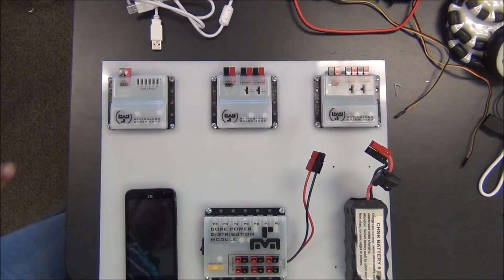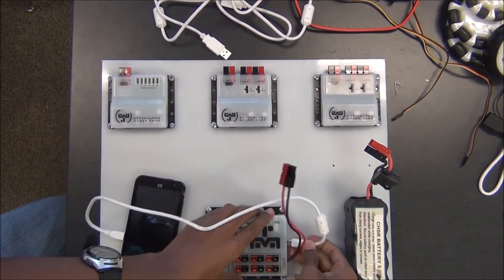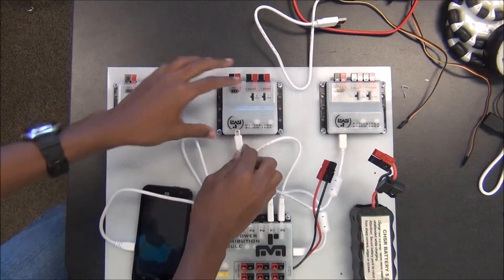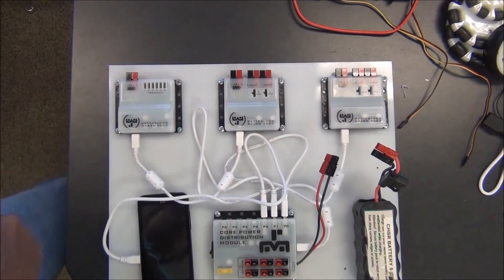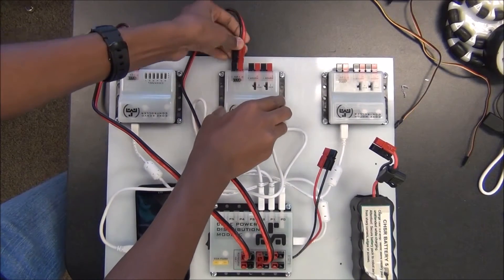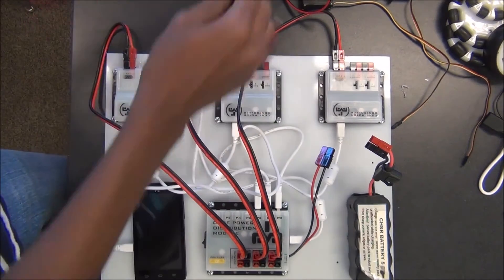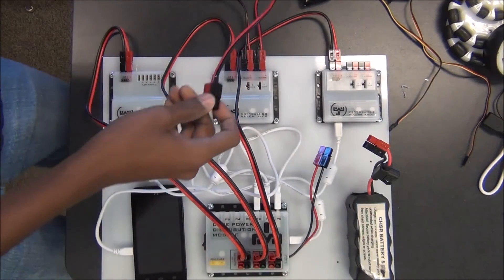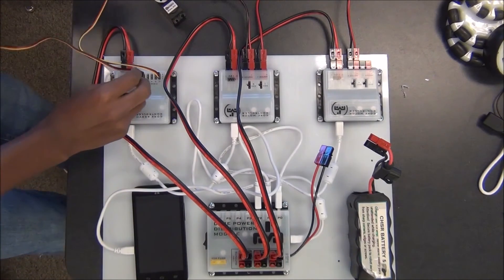How To Wire an FTC Robot